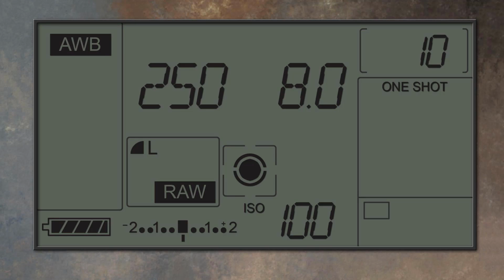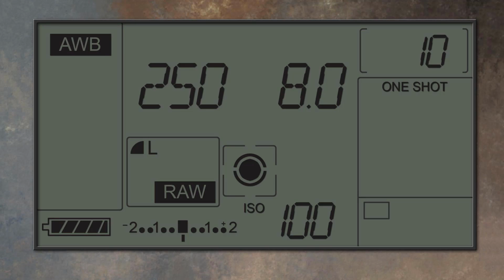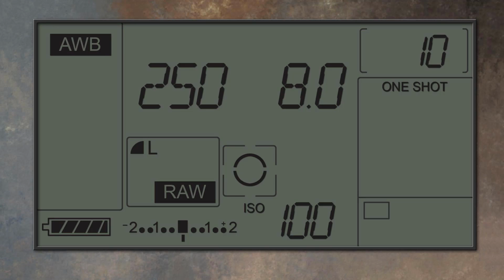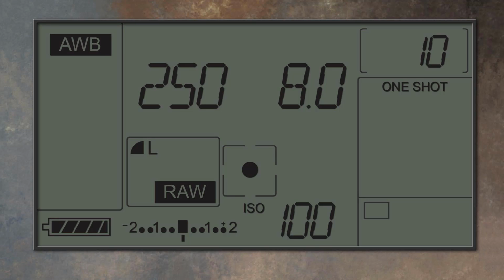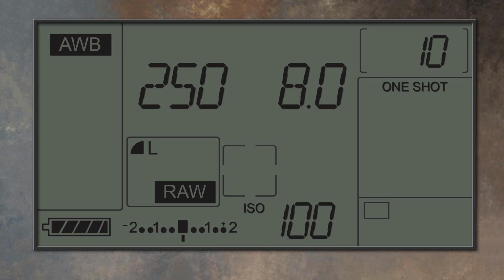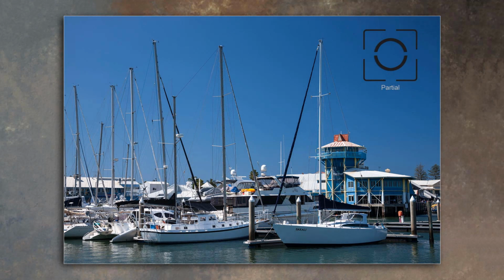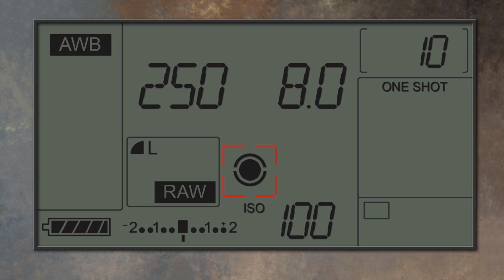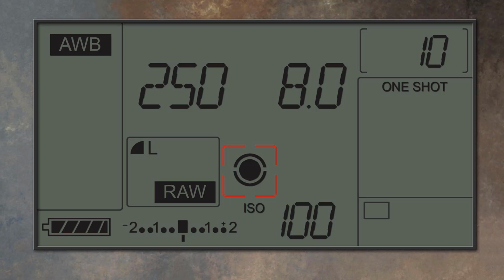Camera Craft Video 017 Metering Modes